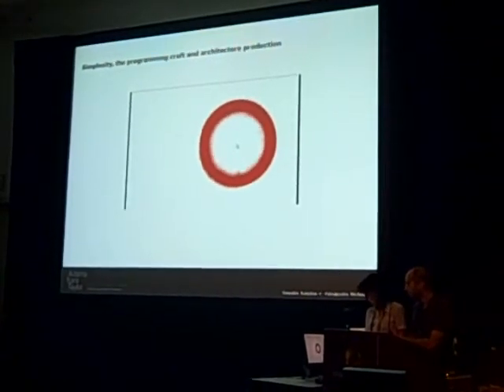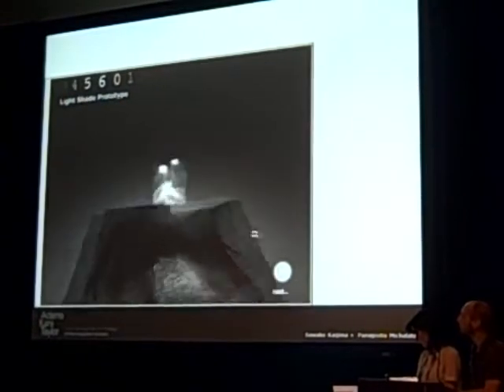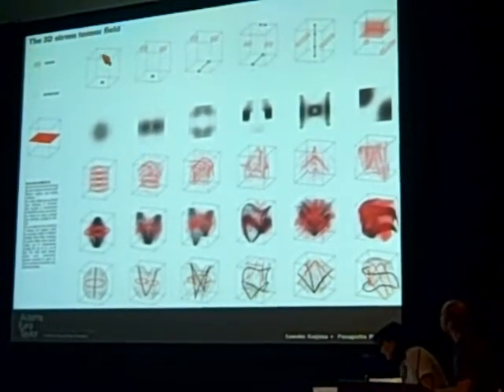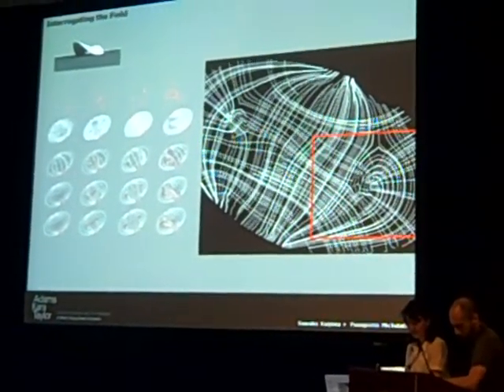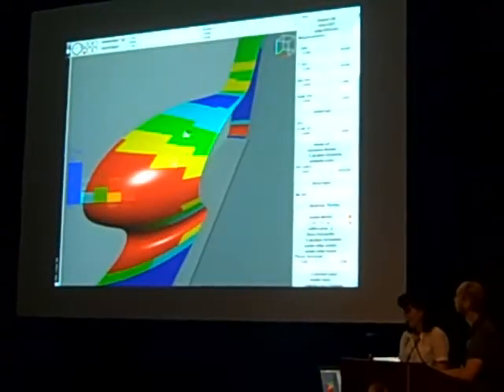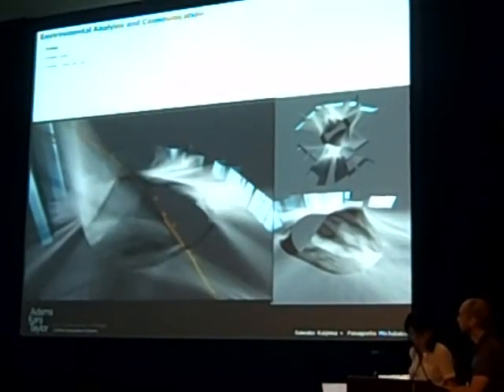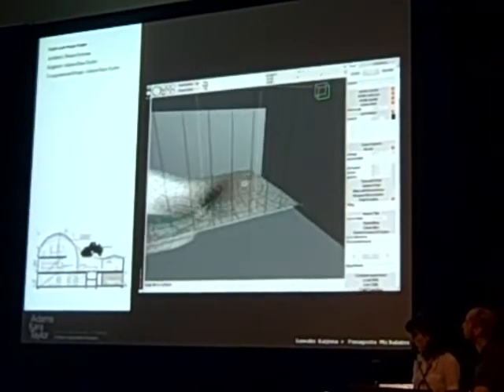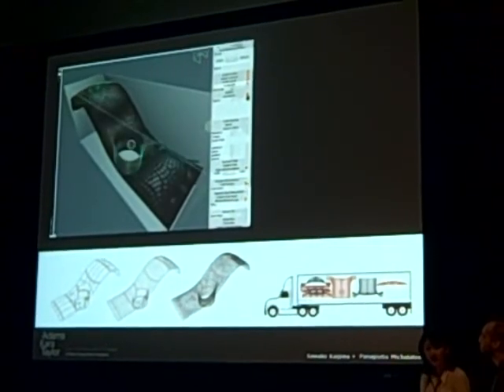SIGGRAPH 2008 - Complexity Panel - Adams Kara Taylor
SIGGRAPH 2008 Conference
Design and Computation Gallery
Panel Session on Complexity
Adams Kara Taylor